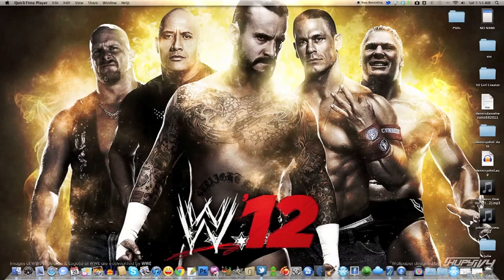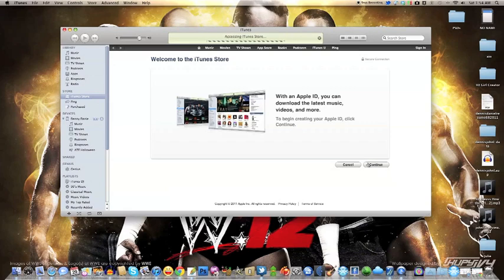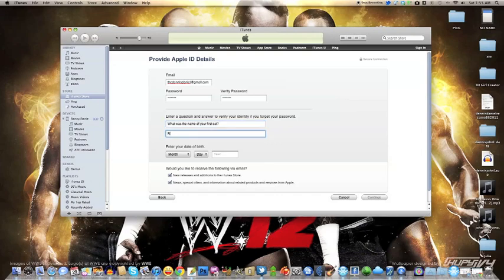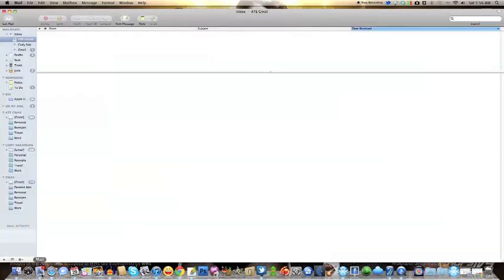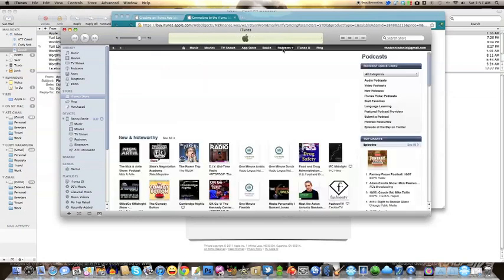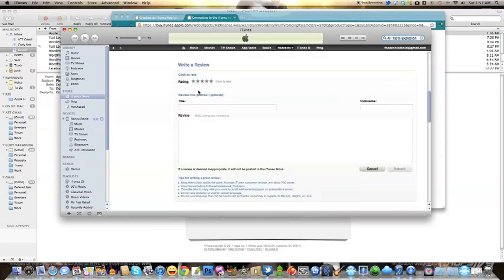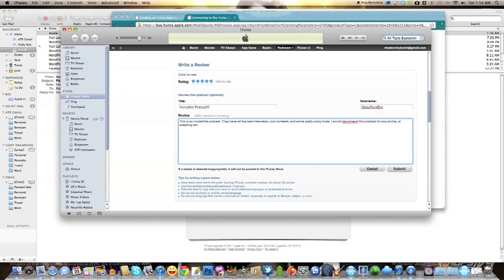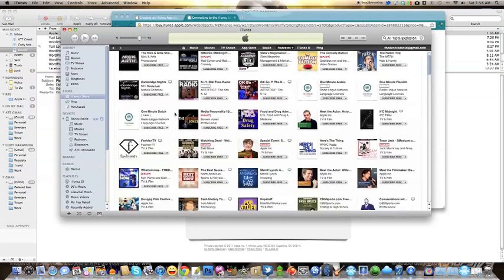Creating An iTunes Account (Without a Credit Card) & How To Sub, Rate, & Comment ATE on iTunes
In this tutorial, we show you how to make an iTunes account without using a credit card.

CREATING AN iTUNES ACCOUNT:

1) Click iTunes Store (on the left side of the iTunes window) and pick your country by clicking the appropriate country flag located in the bottom-right corner of the main iTunes Store page.

2) Navigate to the App Store by clicking on App Store from the top navigation bar.

3) download and install a free app. To find a free app, navigate to the Top Charts column on the right hand side of the App Store window.

4) In the pop-up window, click Create New Account.

5) You are directed to the "Welcome to the iTunes Store" screen. Click Continue.

6) You'll need to read and agree to the iTunes Store Terms & Conditions. Click Continue.

8) Select None as the payment option. Continue to fill out the required name and address fields.

9) You'll then see a screen that says 'Verify your Account'. Click Done and then check your email for a verification email from iTunes Store.

10) Open the email and click the link enclosed in the email to activate your account.

1) Go to the Podcast Store

2) Type in "All Taste Explosion" in the Search Bar

3) Click on the All Taste Explosion ShrimpCast icon or title

5) Scroll down and click "Write A Review" (YOU MUST BE SIGNED IN TO DO THIS!"

6) Fill out the info and click "Submit"